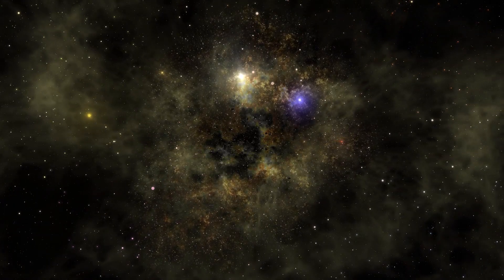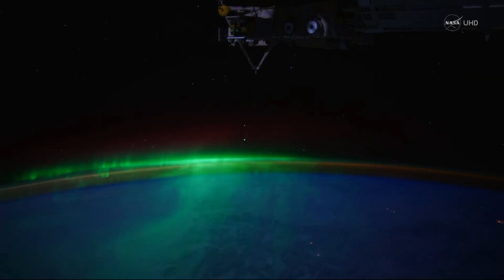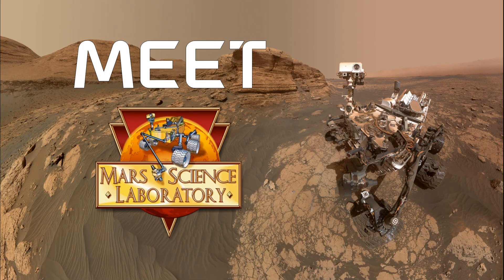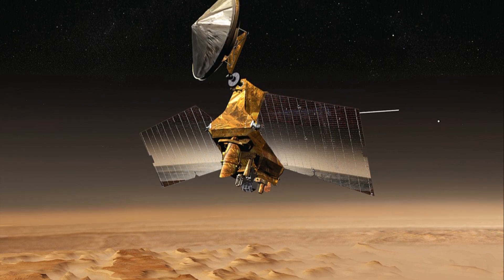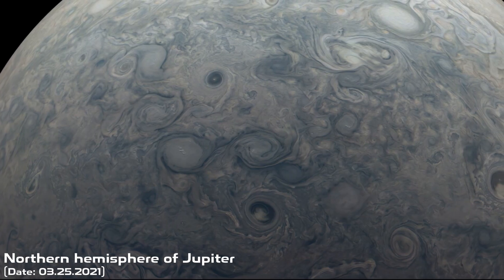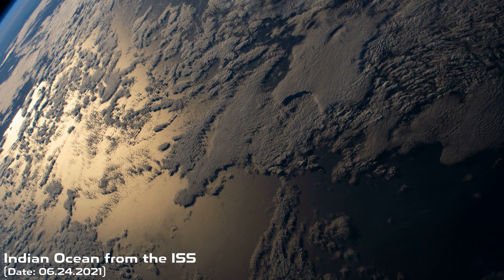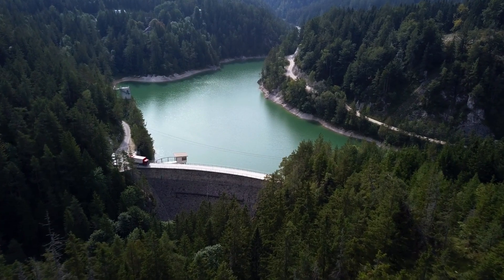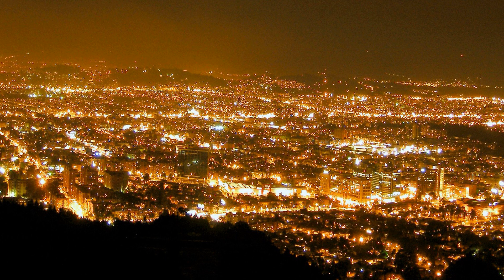These NASA's Latest Images Will Amaze Even Flat Earthers (2021)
NASA's Hubble Space Telescope, the Perseverance Rover, Juno and many other spacecrafts have captured dozens of MIND-BLOWING images of our Universe. Watch this video to see the Solar System and Deep Space Objects in a new way (Flat Earthers, BEHOLD!)

Used Music:
Just Dance - Patrick Patrikios
Bug Catching - Emily A. Sprague
Touch Tone - The Mini Vandals
New Land - ALBIS
Rain Cloud Music - Emily A. Sprague
Weirder Stuff - Geographer